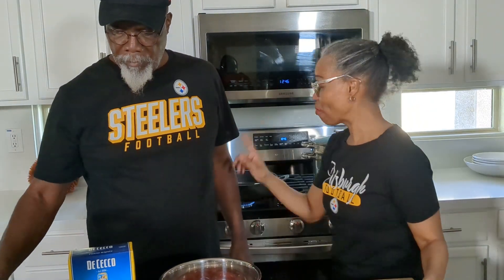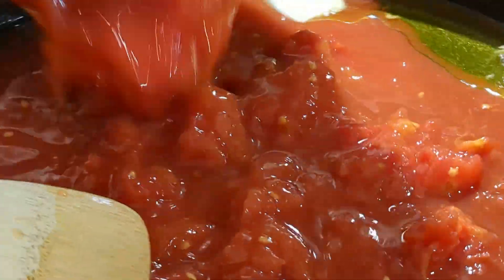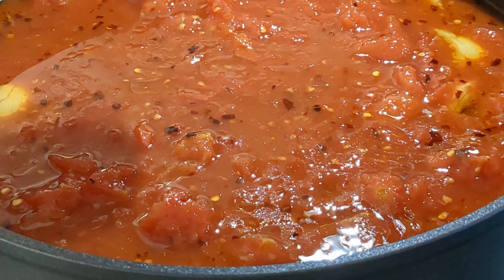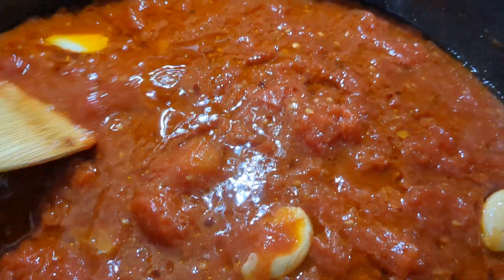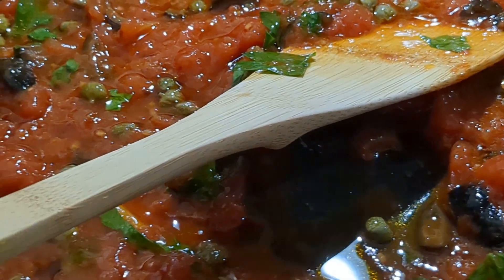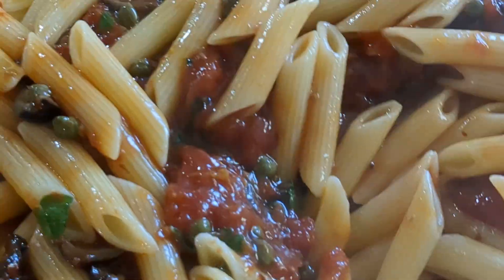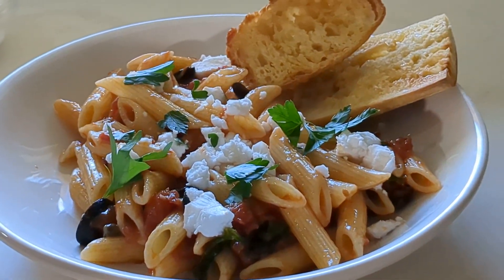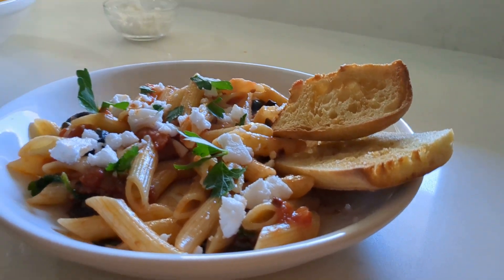R and Bae make Pasta Puttanesca!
ingredients:

1/2 cup olive oil
4 garlic cloves
1 teaspoon red pepper flakes
1 28oz can whole, peeled tomatoes
1/4 tsp salt
1/2 cup sliced black olives
1/4 cup sliced black olives
1/4 cup drained capers
1 lb cooked penne pasta
1/2 cup feta cheese

Directions:

In a large saucepan, heat the olive oil until hot. Add the garlic and the red pepper flakes and cook over medium heat, stirring often to blend flavors. Gently mash the tomatoes into bite sized pieces. Add the tomatoes and salt to the oil mixture and allow to simmer for 30 minutes. Add the olives, capers and parsley. To serve, toss with cooked pasta. Sprinkle with feta cheese. Serve with crusty bread.

Recipe by: Cristina Ferrare